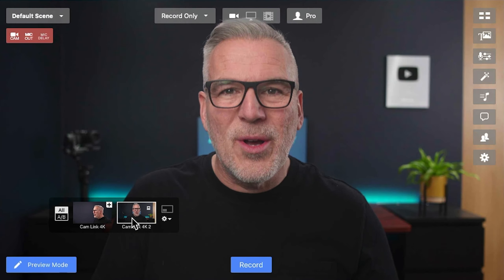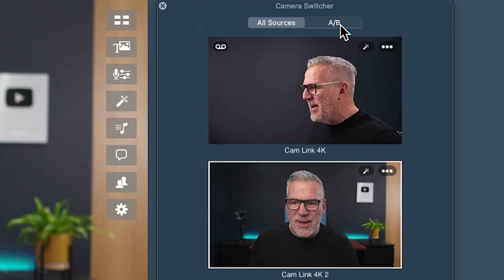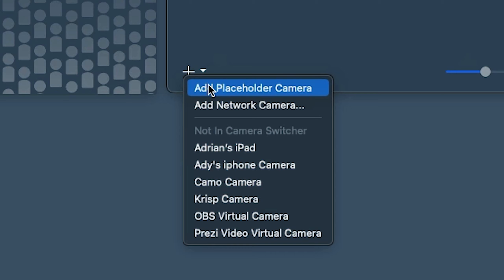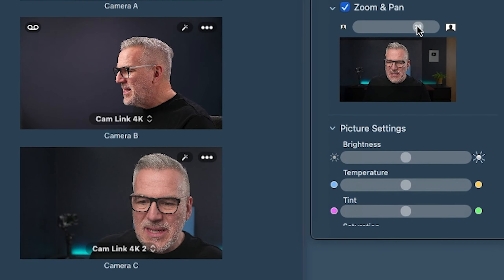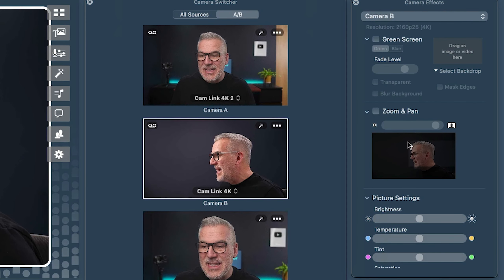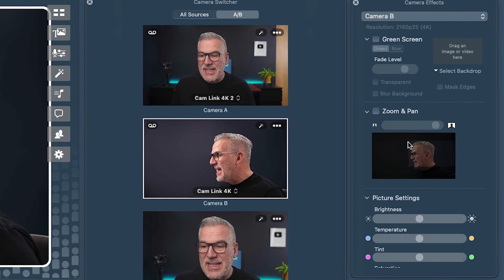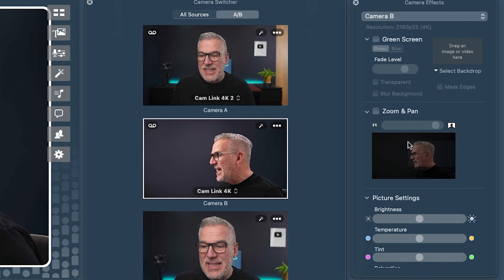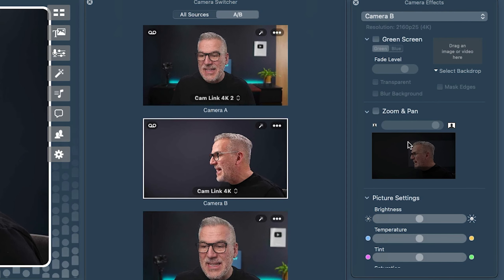Everything You Need To Know About Ecamm Live's CAMERA SWITCHER WINDOW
Have you heard? Ecamm have added a new Camera Switcher Window to the app and its great! in this video, I want to show you everything you need to know about this new Camera Switcher Window and how to use it.

↓↓↓ 𝗖𝗛𝗔𝗣𝗧𝗘𝗥𝗦 ↓↓↓
00:00 - Intro
00:38 - Ecamm's New Camera Switcher
02:24 - Demo Of The Camera Switcher
03:48 - Adding Camera Placeholders
06:22 - Camera Switcher Window
06:47 - Show Cameras in Separate Window
08:40 - Other Effects You Can Have
10:55 - Conclusion